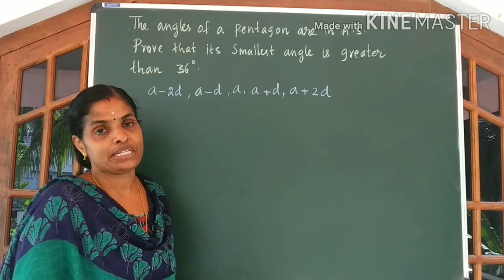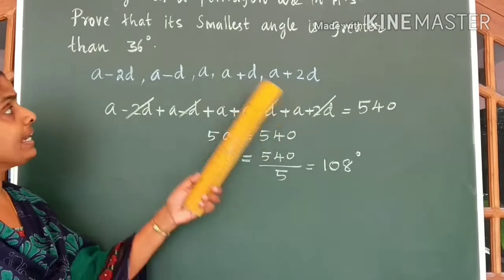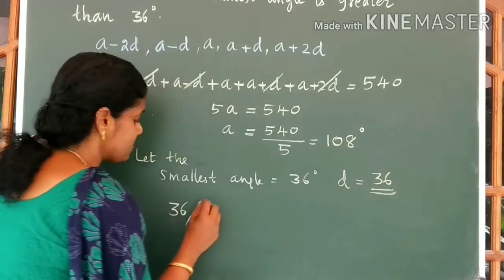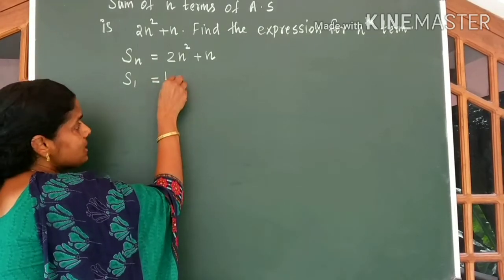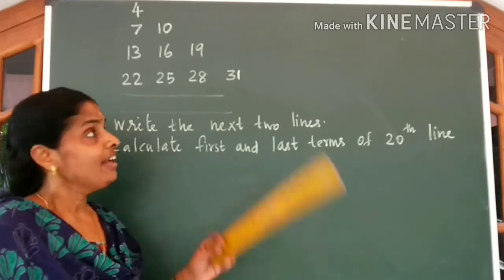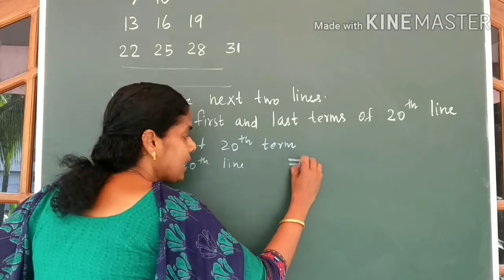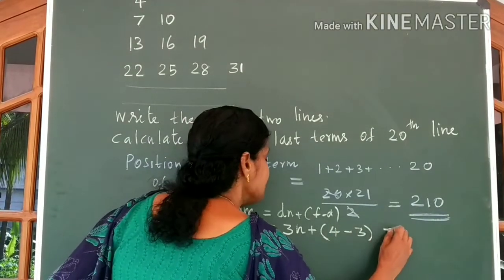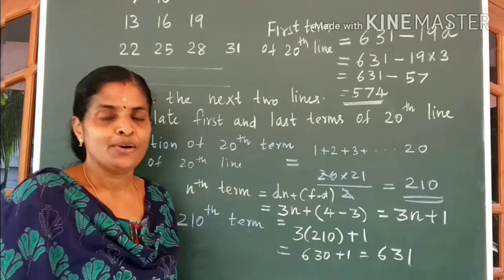Kerala Syllabus|SSLC MATHS|Unit 1:Arithmetic Sequences|Part 7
1)class10maths
2)class10
3)sslcmaths